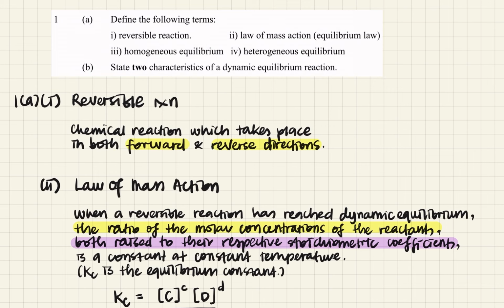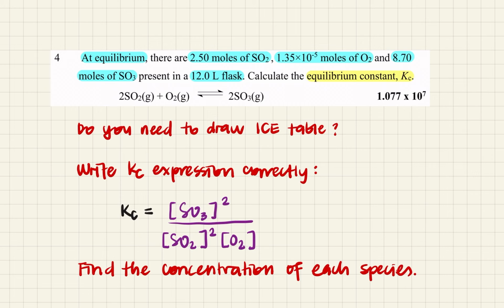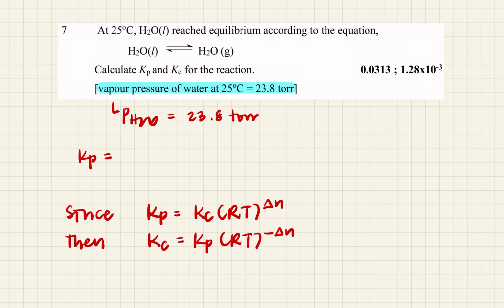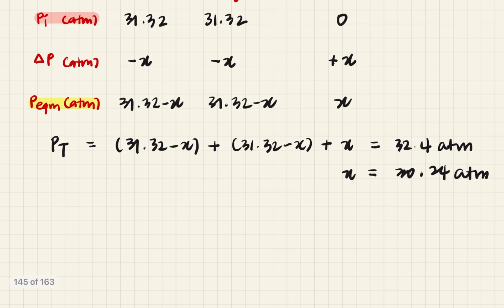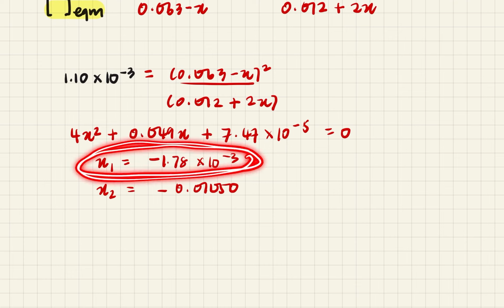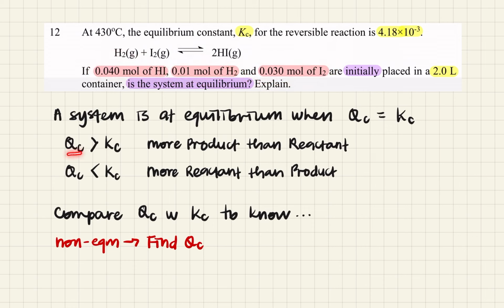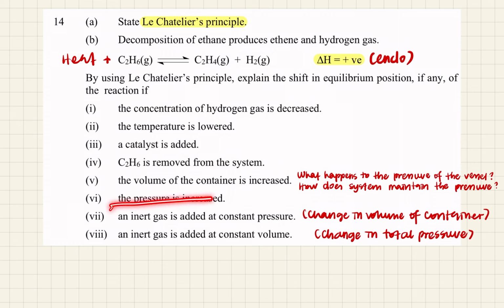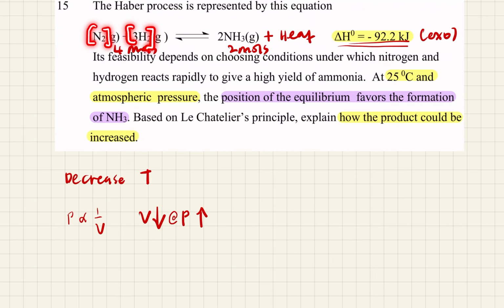Chapter 6 Tutorial Discussion